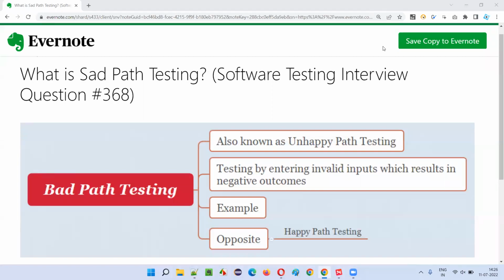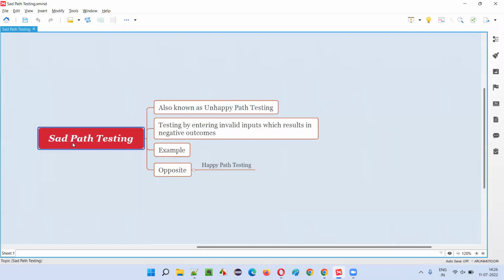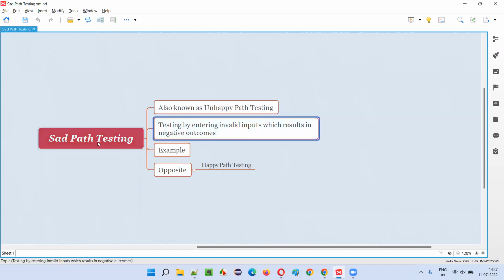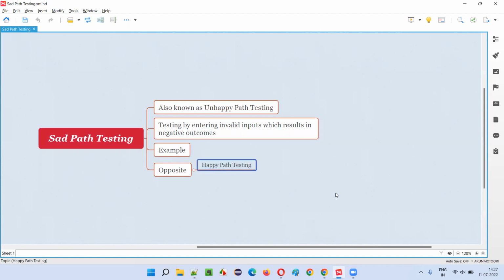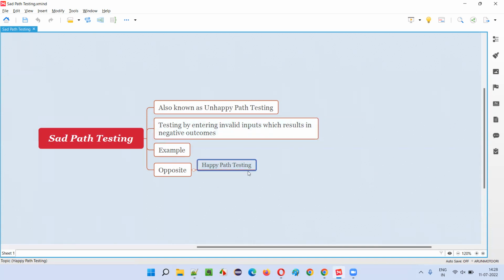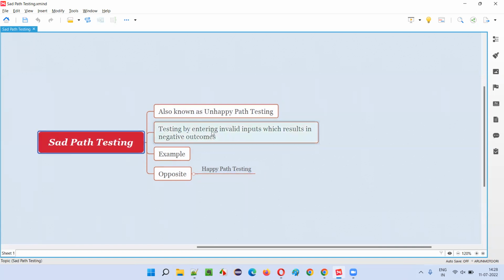What is Sad Path Testing? (Software Testing Interview Question #368)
In this session, I have answered What is Sad Path Testing?